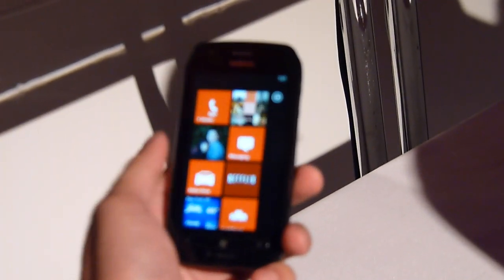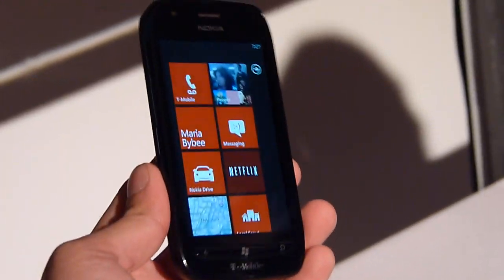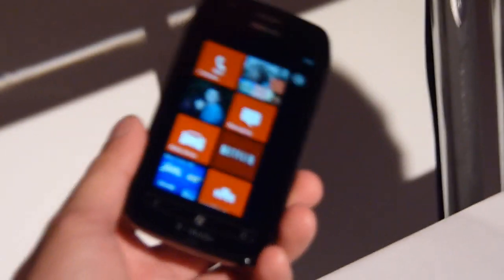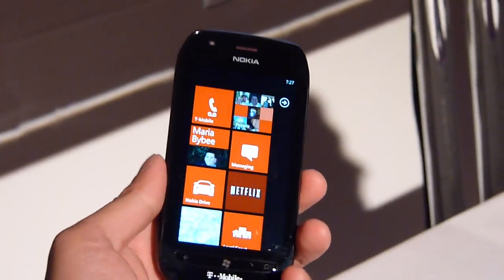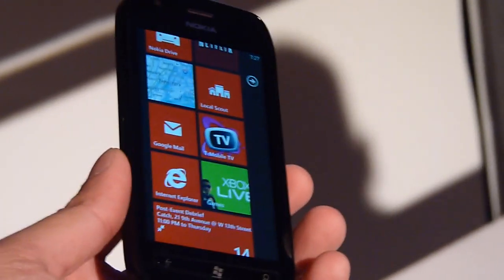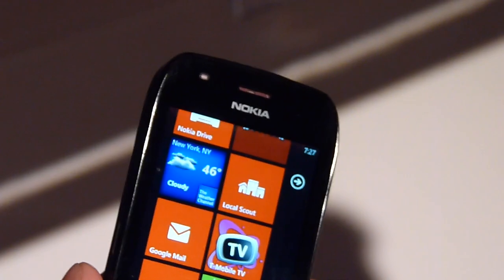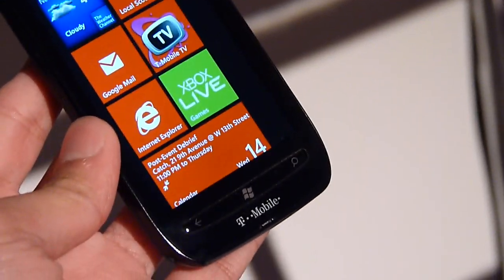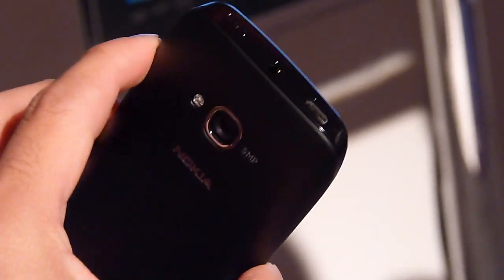Nokia Lumia 710 for T-Mobile hands-on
PhoneArena presents a hands-on video of the Nokia Lumia for T-Mobile.